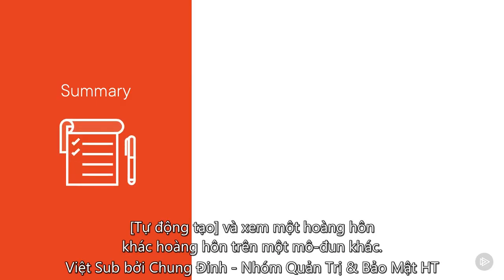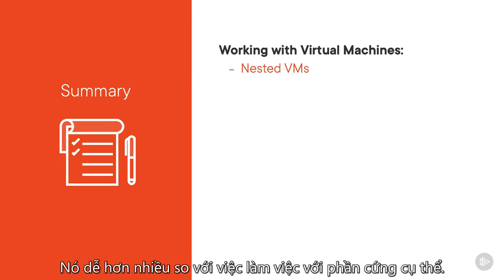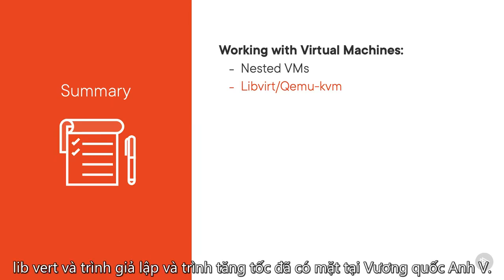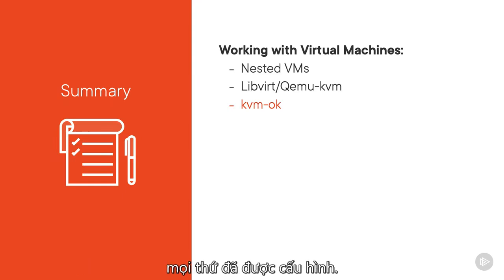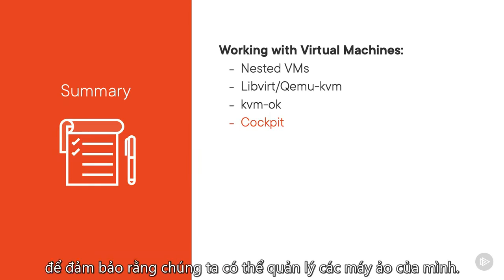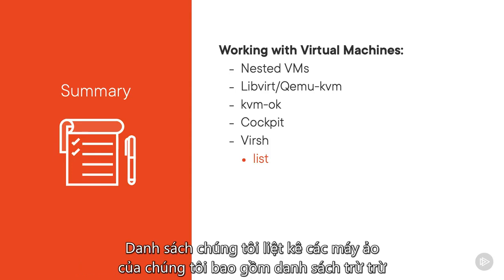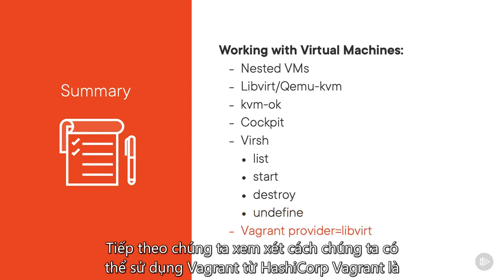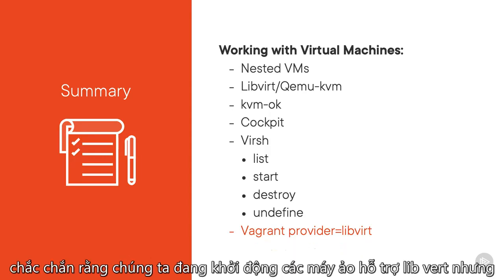VII - Working with Virtual Machines : 5 Summary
Summary burn in 1280x720 x265